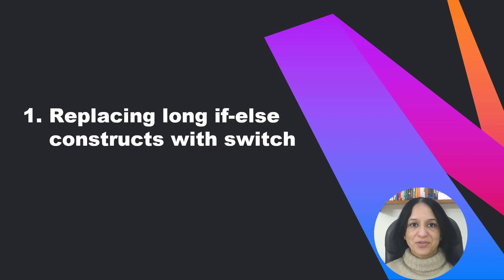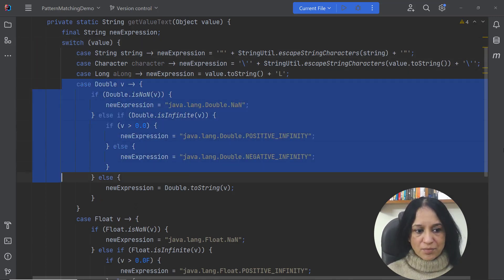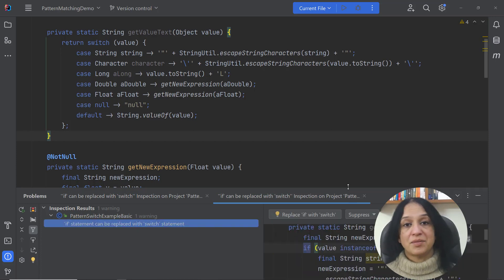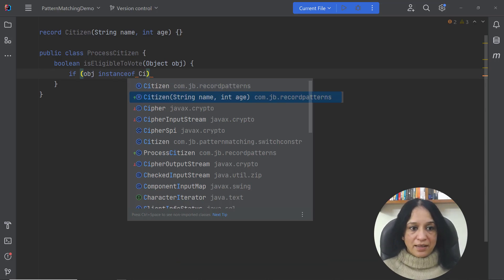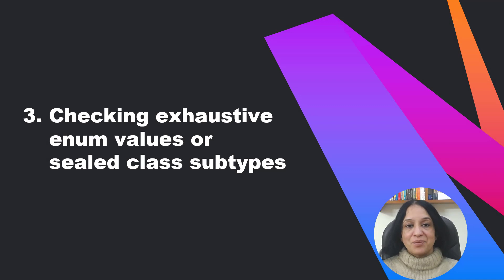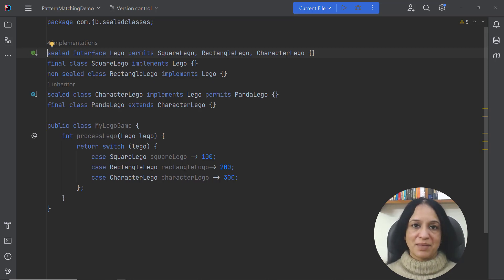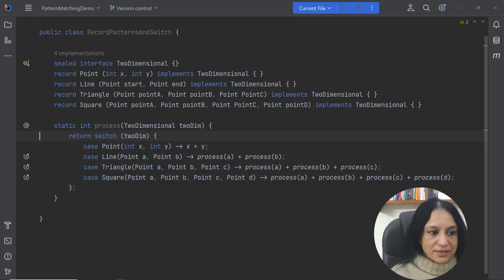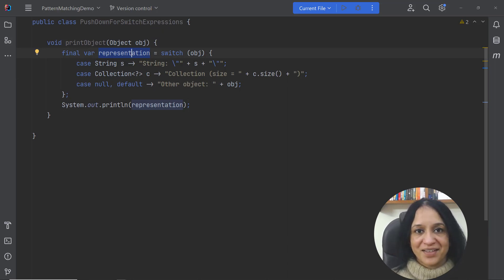Pattern Matching in Java: 5 Examples for Busy Developers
Are you a busy developer who wants to use Pattern Matching but can not find enough time to read through all the details?
In this video, I'll show you five examples where you can use Pattern Matching in Java. I'll also cover why you might want to use them, where, and how.

00:00 - Intro
00:26 - Replacing long if-else constructs with switch
04:57 - Using Type patterns with instanceof
08:58 - Checking exhaustive enum values or sealed class subtypes
12:50 - Deconstructing nested records
13:51 - Separation of computation and its side effect